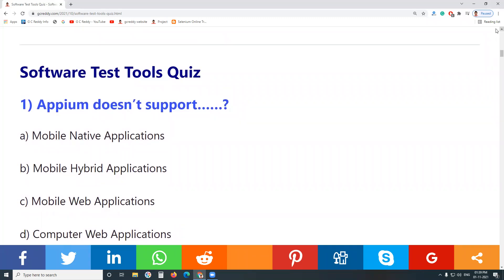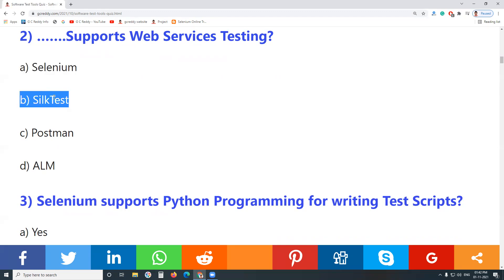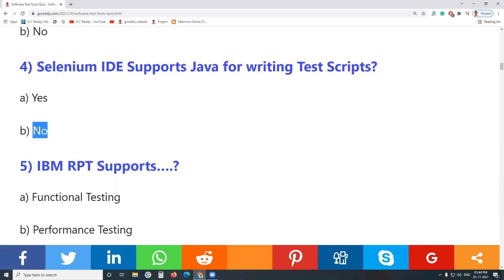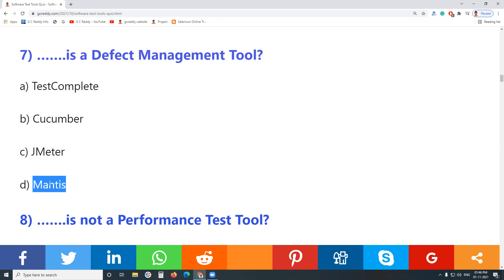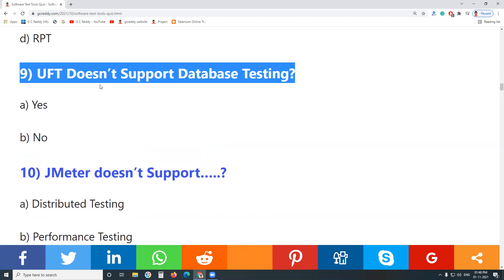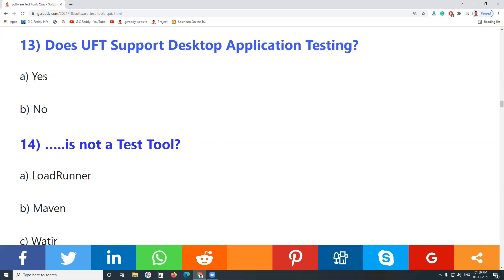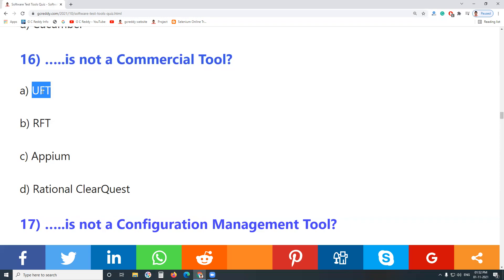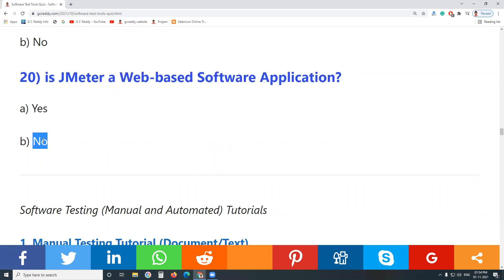Software Testing Tools Multiple Choice Questions and Answers | G C Reddy Explanation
Software Test Tools Quiz, Functional Testing Tools, Performance Testing Tools, Mobile Testing Tools, and API & Web Service Testing Tools.

Software Testing (Manual and Automated) Tutorials

1. Manual Testing Tutorial (Document/Text)

2. Selenium Tutorial (Document/Text)

3. UFT/QTP Tutorial (Document/Text)

4. Apache JMeter Tutorial (Document/Text)

5. SQL Tutorial (Document/Text)

6. Java Tutorial (Document/Text)

7. Python Tutorial (Document/Text)

8. VBScript Tutorial (Document/Text)